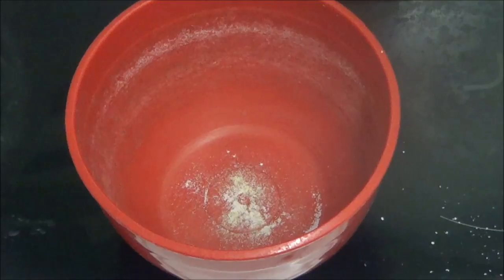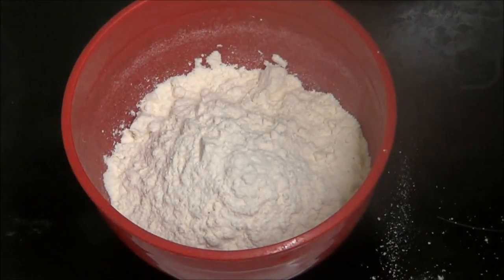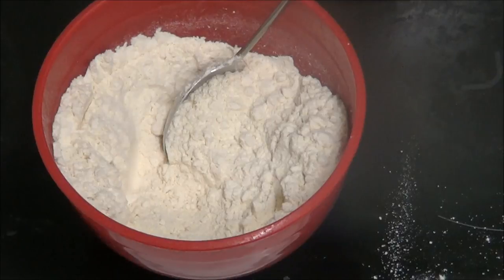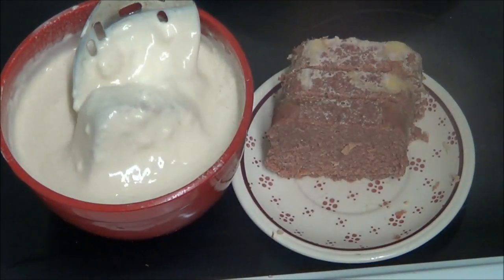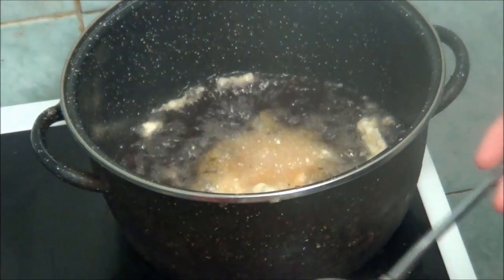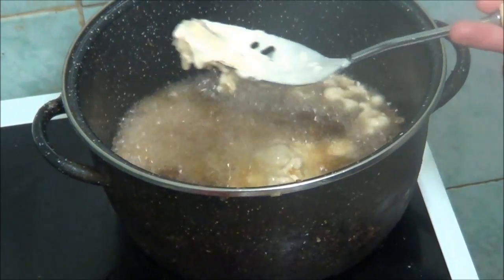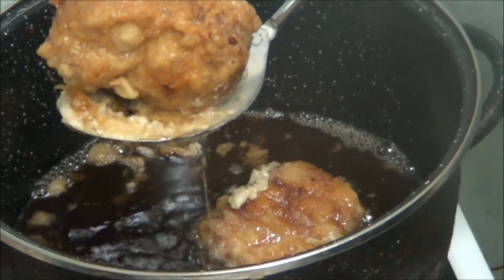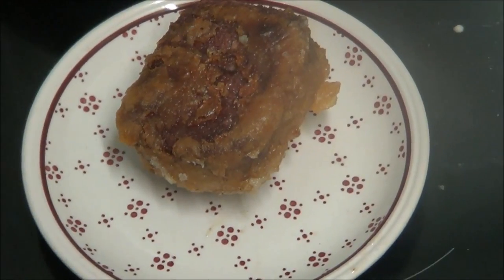Corned Beef Fritters